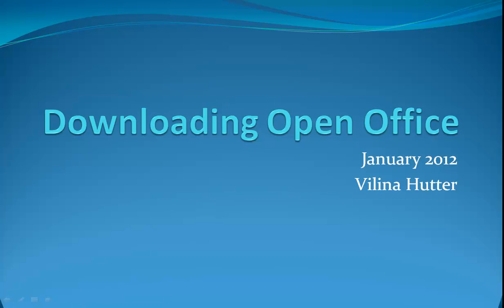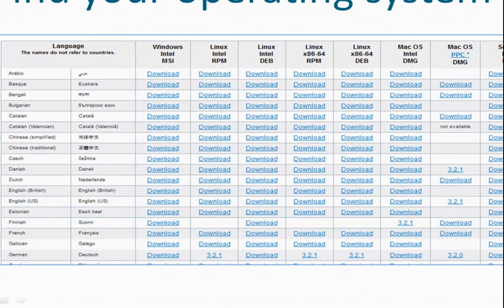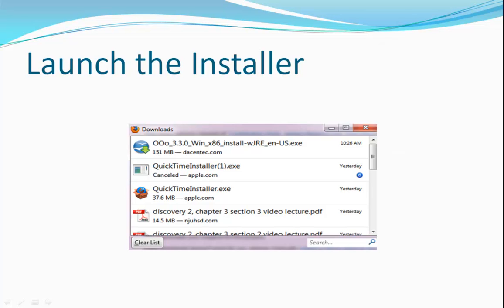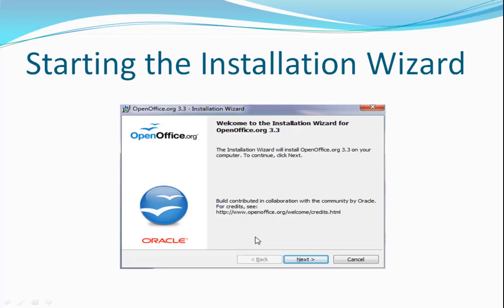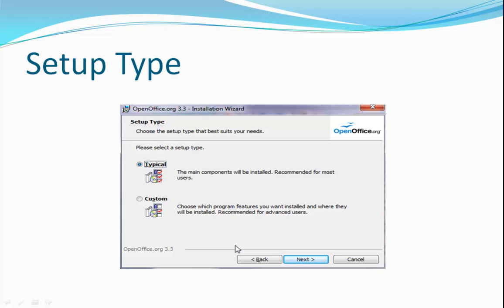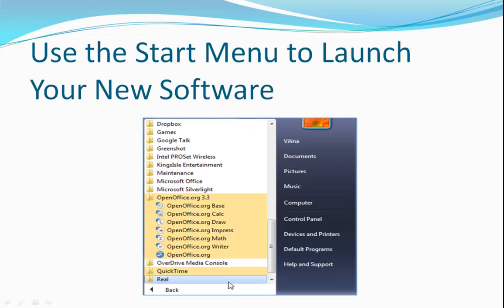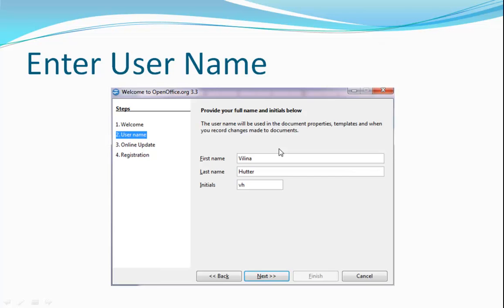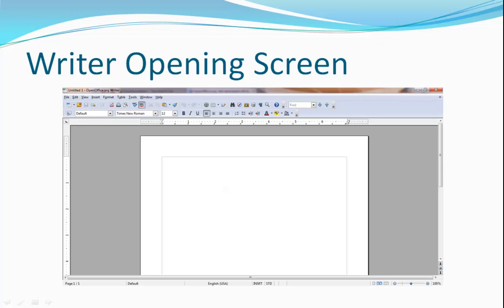How to Download and Install Open Office--Updated January 2012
Video gives careful step-by-step instructions for downloading and installing Open Office using Firefox and a PC, but also shows how to find the links for other operating systems such as MAC and Linux.

Open Office is a free and open source application package that is a great substitute for Microsoft Office.  It includes Writer, Impress, Calc, Draw, Base, and Math--all great applications and all FREE.